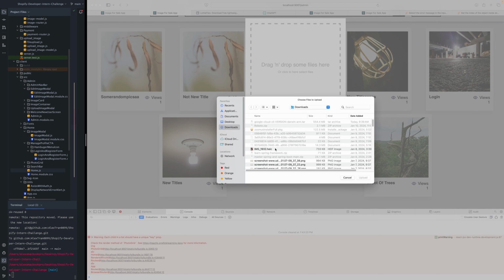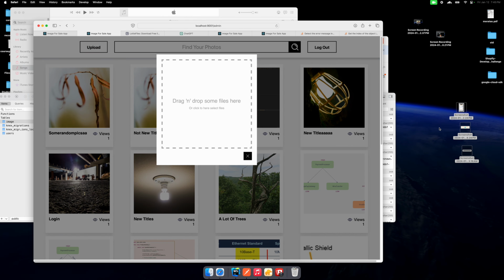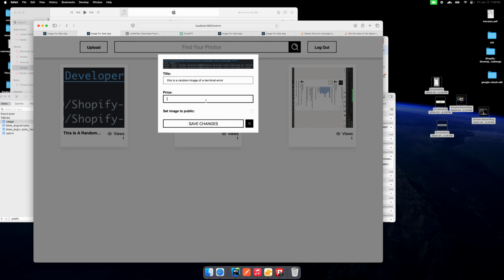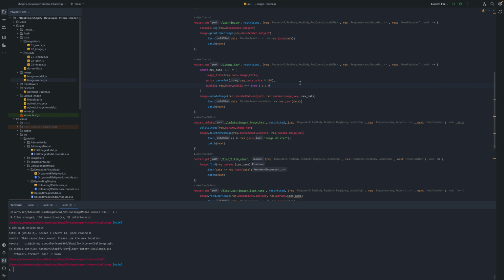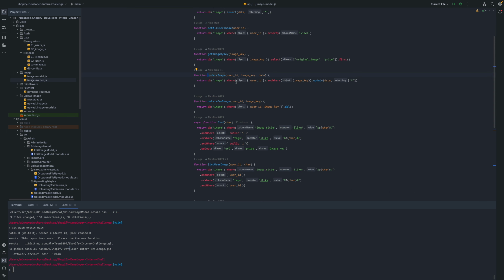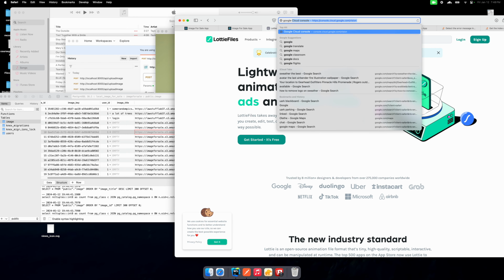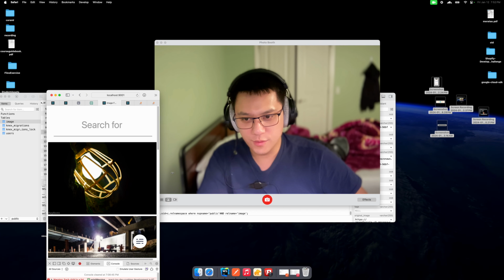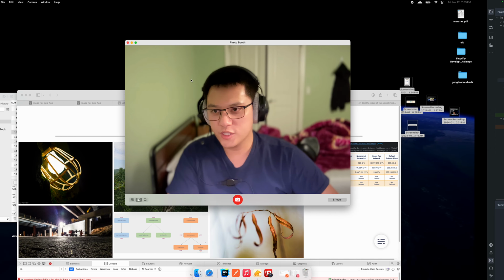Part 4: Rebuilding Image Marketplace App